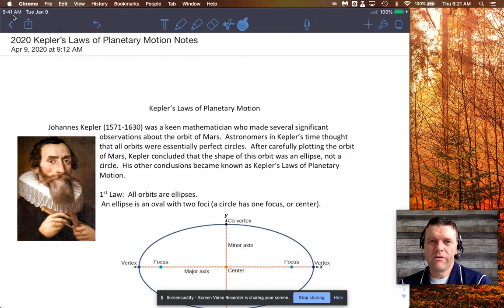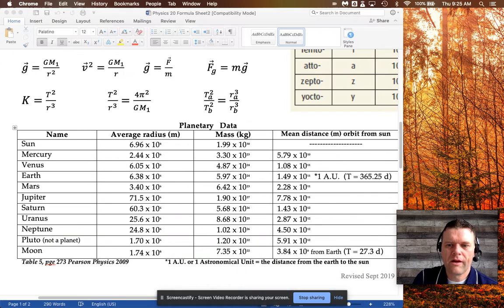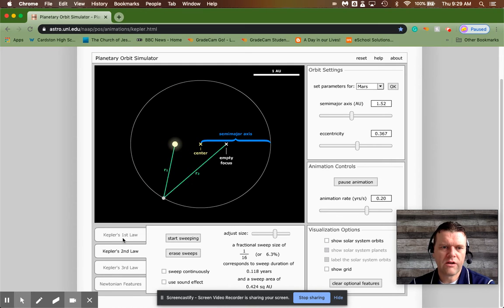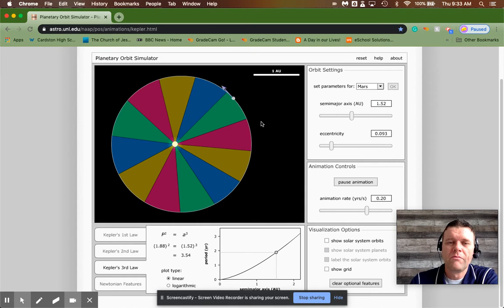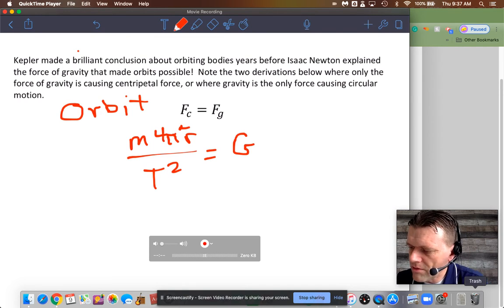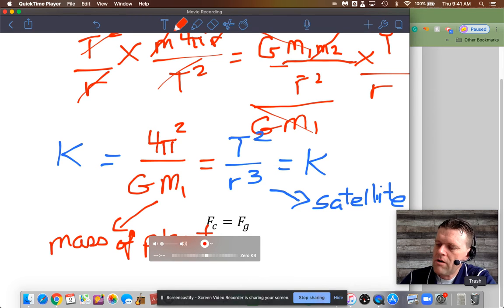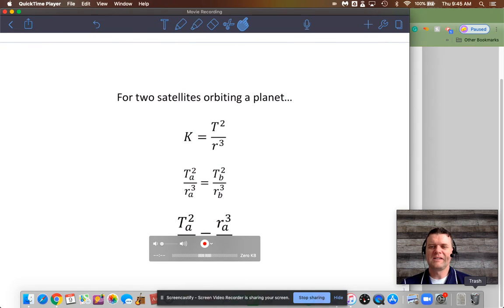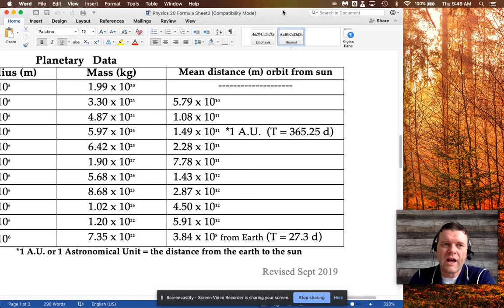Kepler's Laws of Planetary Motion